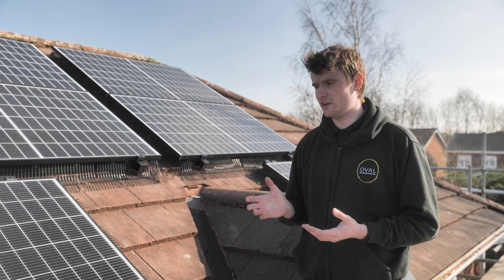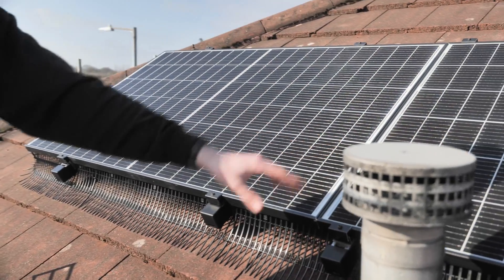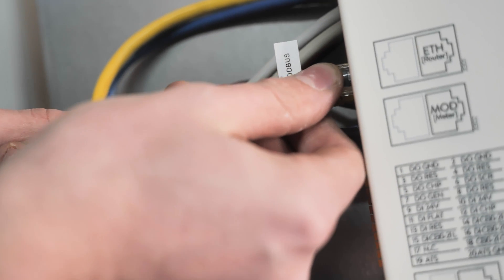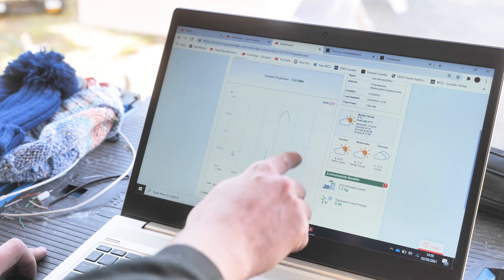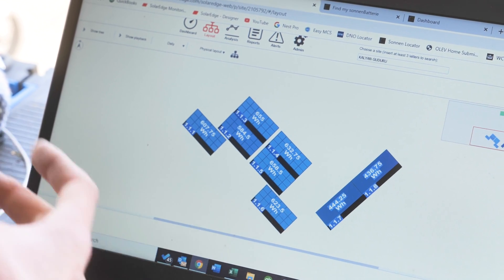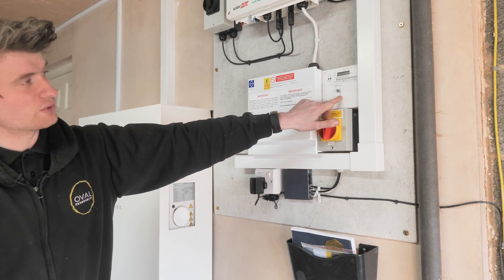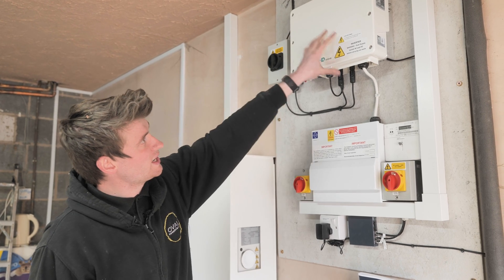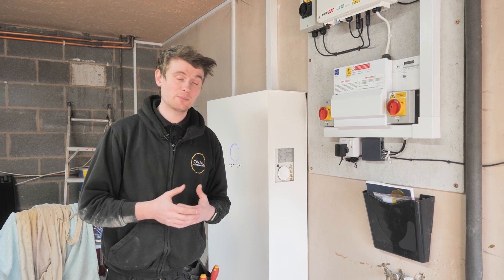Solar PV & Battery Storage System in Bolton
At this property we installed a 2.2kw SolarEdge Solar PV system using Trina 335w solar panels and the Van Der Valk bird blocker . The SolarEdge system comes with a fantastic monitoring system allowing the customer, engineer or manufacturer to look at the system remotely in the event of a fault or question about its performance. This saves time and money and reduces inconvenience to the customer. The SolarEdge system also allows each panel to work independently increasing efficiency. This can be very useful if a panel goes faulty as the customer would only lose the production from that one panel until it is fixed rather than the entire string of panels.

Along with the Solar we also provided the customer with an 11kwh Sonnen ECO10 battery to store any surplus solar power they are not able to use at the time of generation. The Sonnen can also be scheduled to charge at low tariff periods to ensure it can save the customer money all year round!